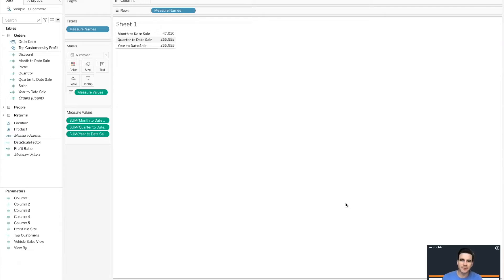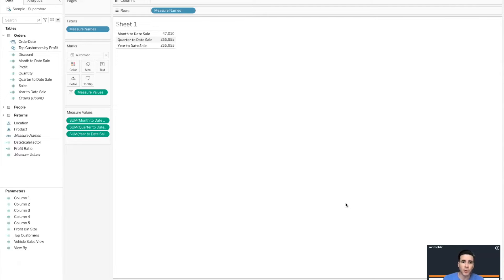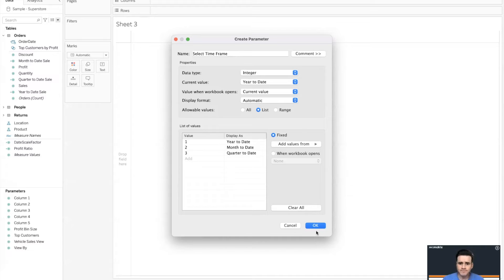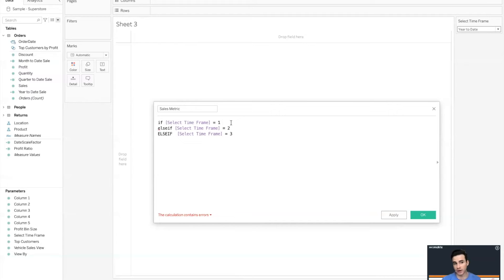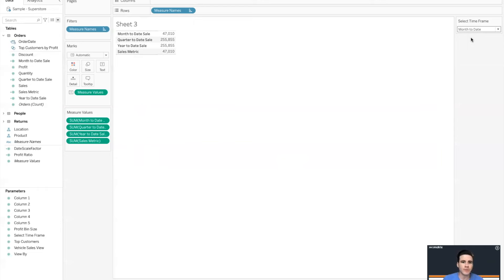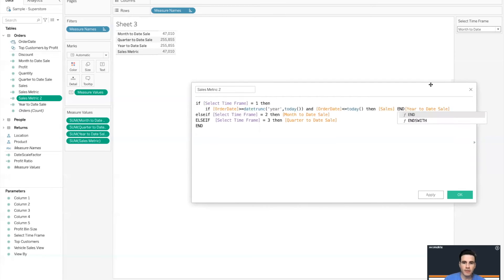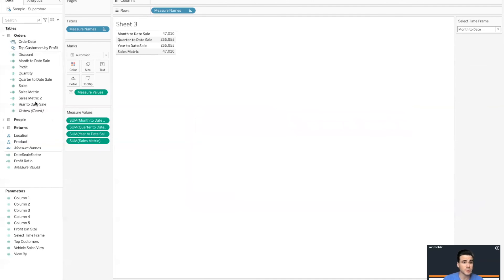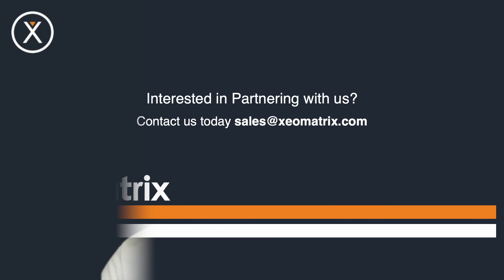To Date Calculations and Parameters - XeoMatrix Tableau How to #2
Learn more on how to use custom "To Date" Calculations.

Year to Date, Month to Date, and Quarter to Date functions are commonly used across industries.  Peter Kelley continues the discussion on these calculations and accessing them through parameters.

XeoMatrix is a data, analytics, design and strategy consulting company that helps companies understand their data so they can make better business decisions. Our proven approach simplifies the development process so our customers can focus on analyzing their business.